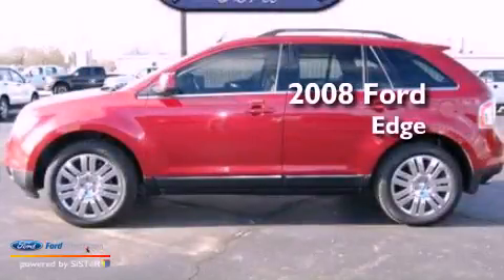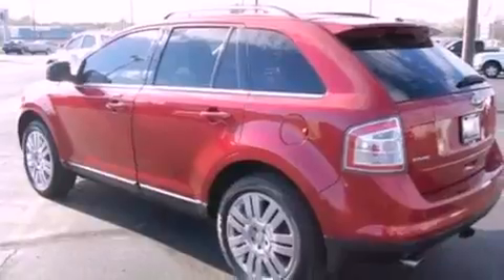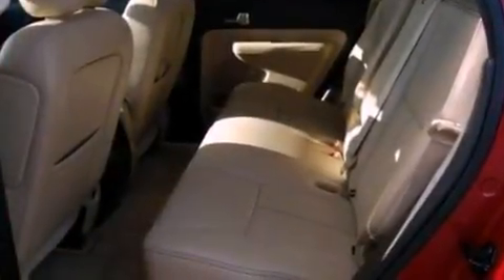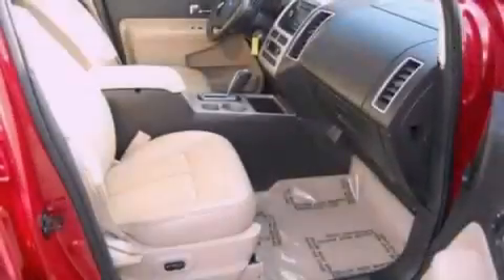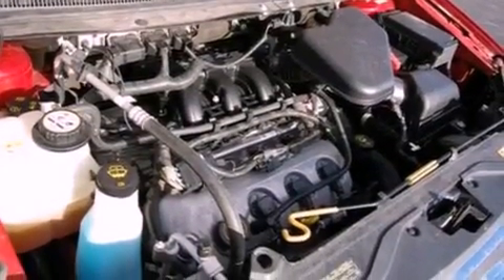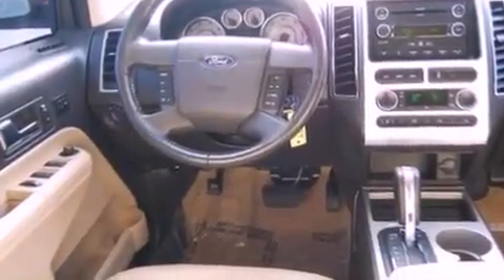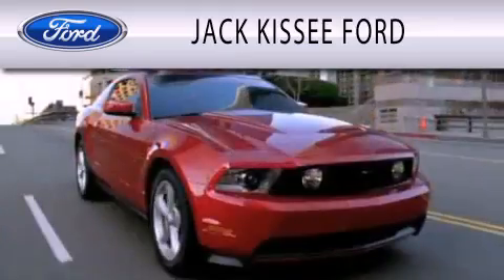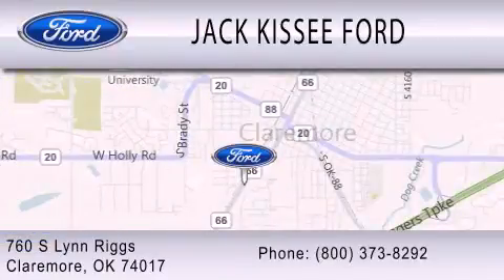2008 Ford Edge Claremore OK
Year : 2008
 Make : Ford
 Model : Edge
 Engine : 3.5L V6 24V MPFI DOHC
 Trans . : 6-SPEED AUTOMATIC
 Exterior : RED
 Miles : 72,655
 Interior : CAMEL
 Stock : 15071A